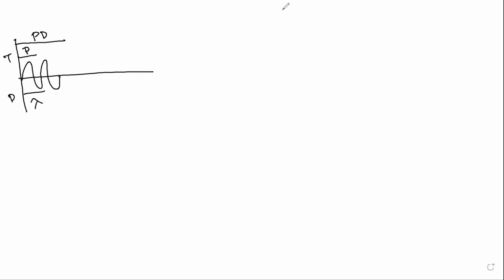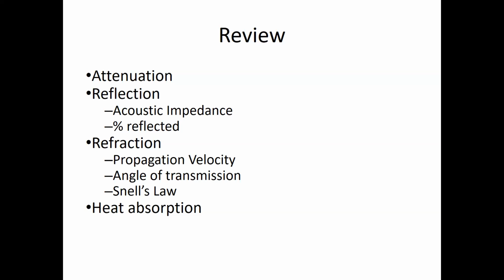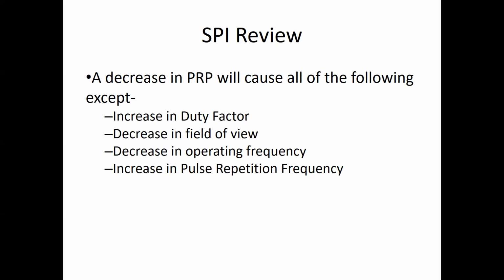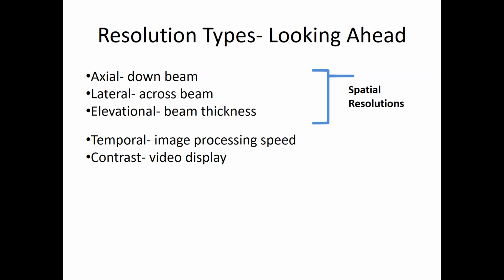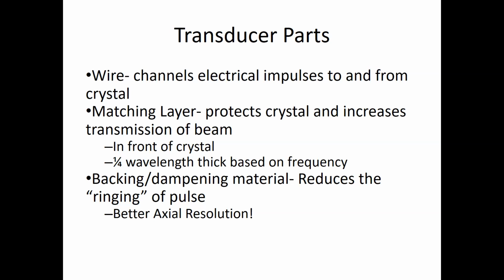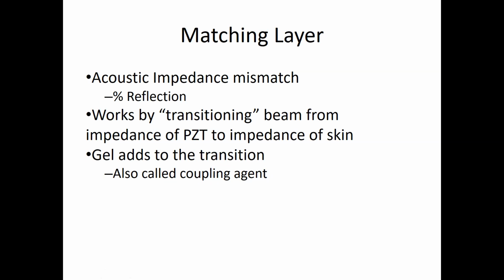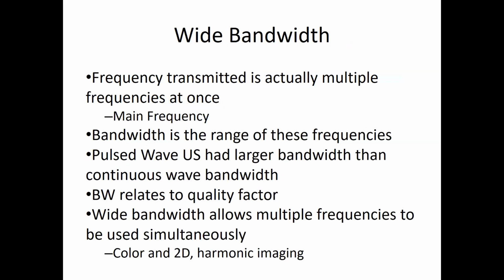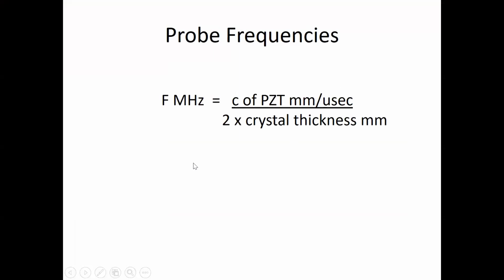Shea's ultrasound physics lecture unit 4